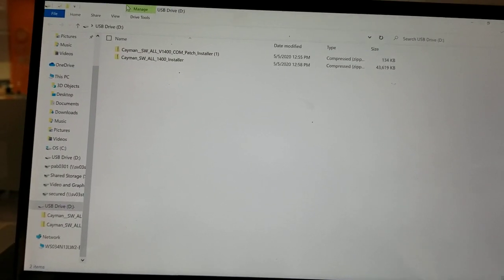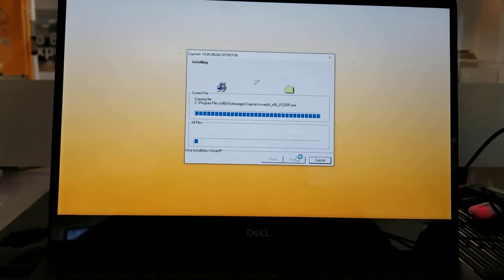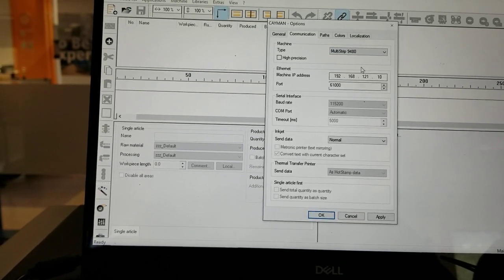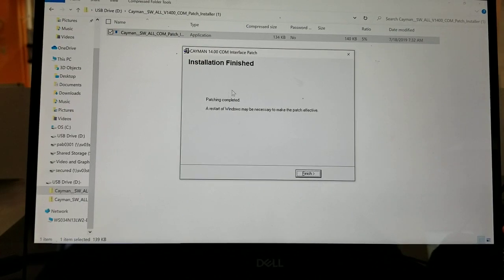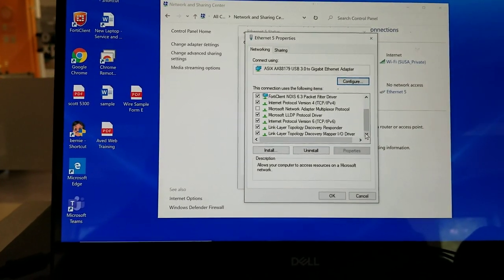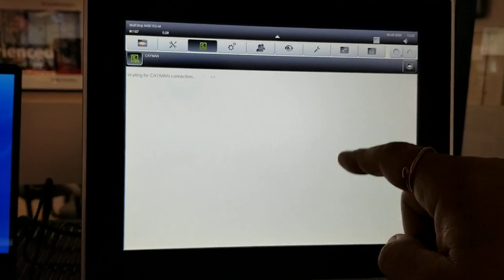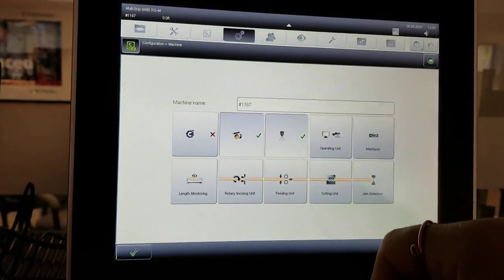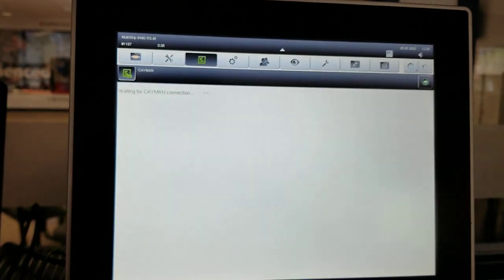CutStrip Cayman Patch IP Settings